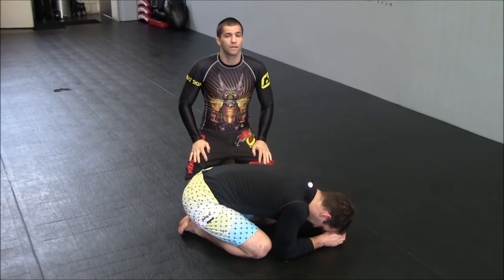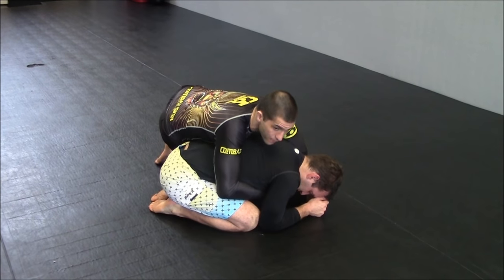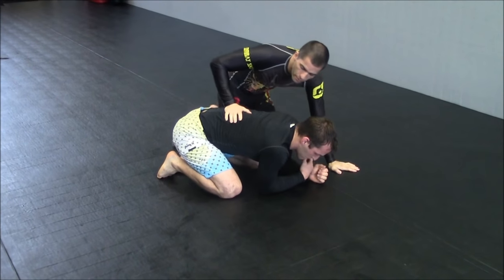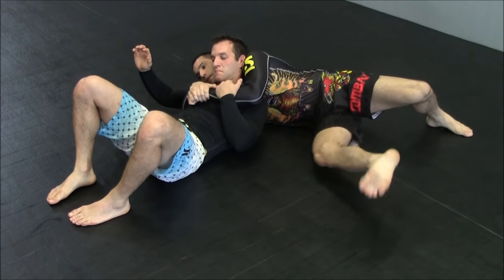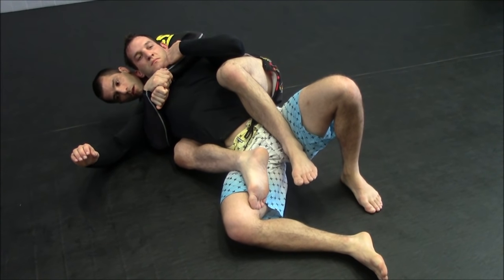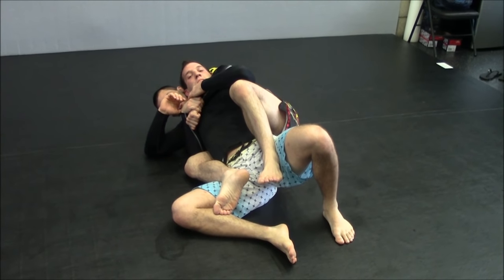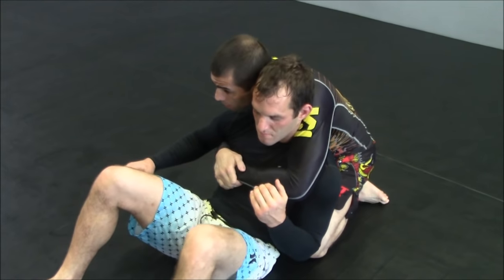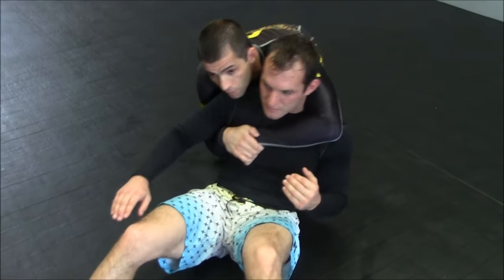Sneaky seatbelt choke and back retention drill - BJJ NoGi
Go to our Facebook page for the latest trends in BJJ and MMA.
Professor Gustavo Gasperin teaches a back retention drill, used when your opponent tries to roll out of the turtle position. Also, learn how to choke your opponent using the seatbelt grip, driving your shoulder behind his neck.